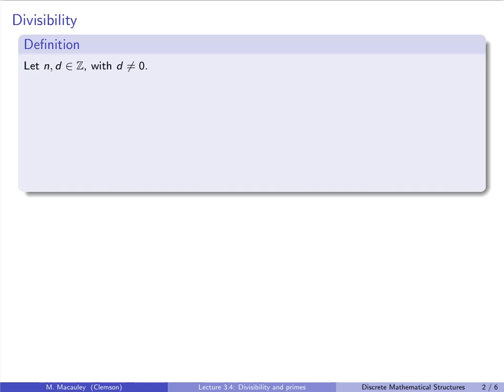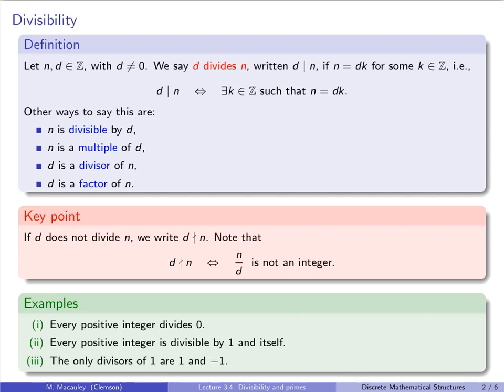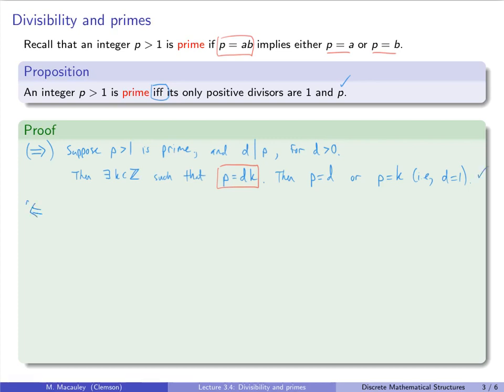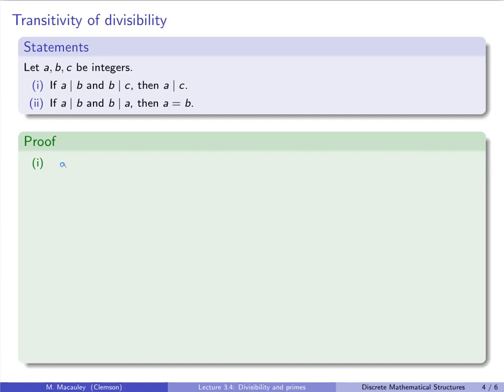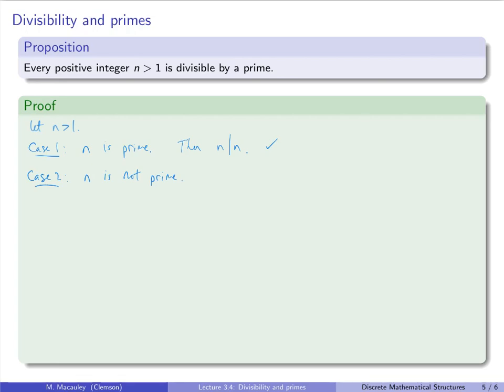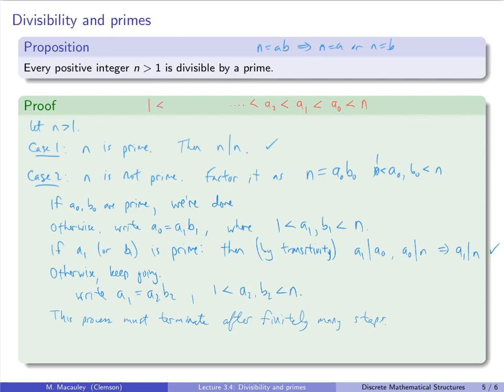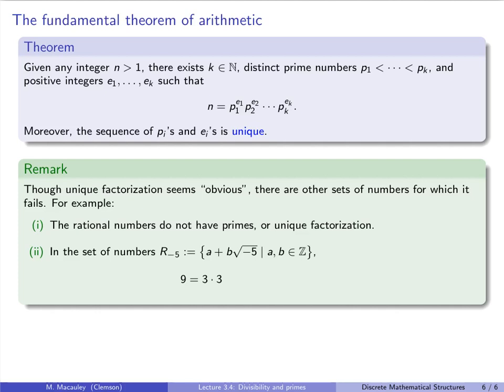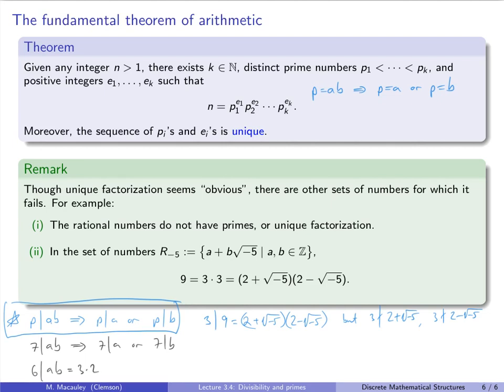Discrete Mathematical Structures, Lecture 3.4: Divisibility and primes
We say that an integer d divides n if n=dk for some integer k. A integer p greater than 1 is prime if p=ab implies either p=a or p=b. We prove that this is equivalent to the more classic "grade school definition" of p having only two (positive) divisors. We show that divisibility is transitive, and how this means that every positive integer is divisible by a prime. We state, without proof, the fundamental theorem of arithmetic, which says that every integer greater than 1 has a unique prime factorization. Though this seems obvious, we concluding by showing how this actually fails in some larger sets of numbers, such as the rational numbers and a set of algebraic integers, where the number 9 can be factored two ways: 9=3*3=(2+sqrt{-5})(2-sqrt{-5}).